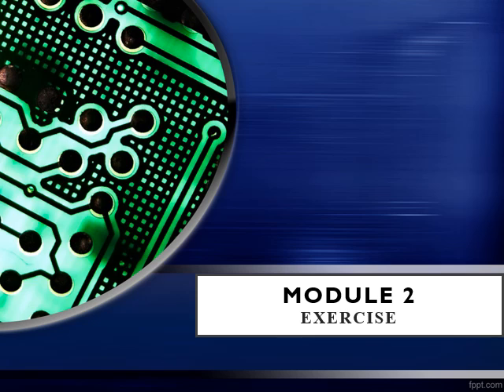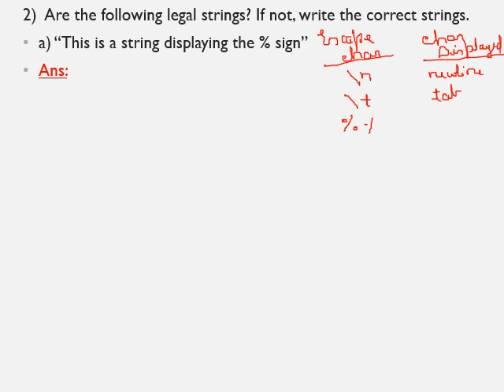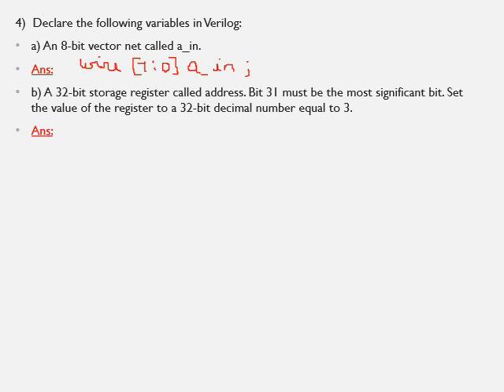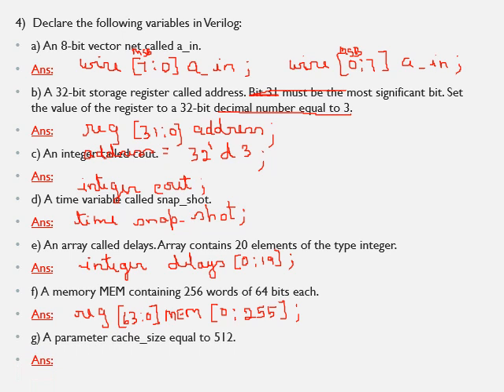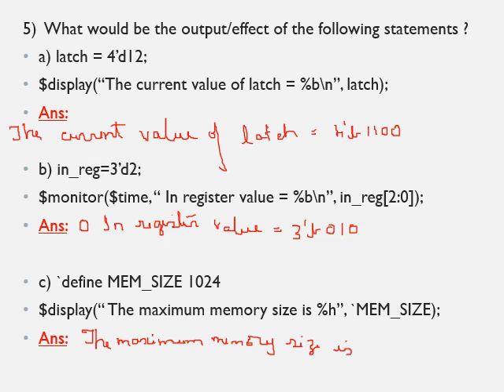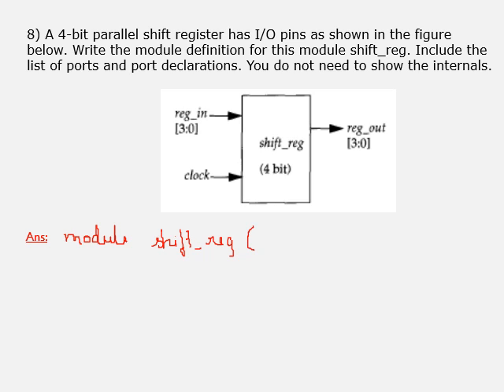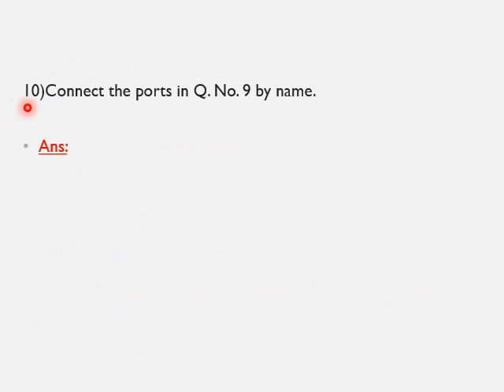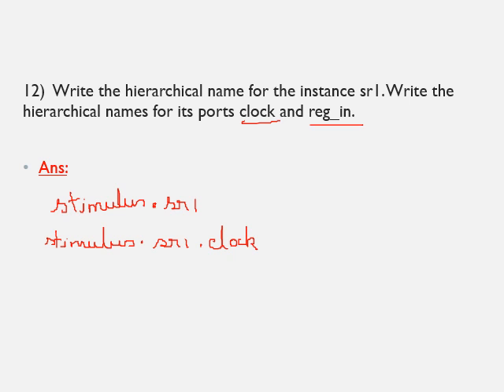VTU VERILOG HDL (18EC56) M2 L10 MODULE 2 EXERCISE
The solution for the exercise of Module 2 is covered in this video